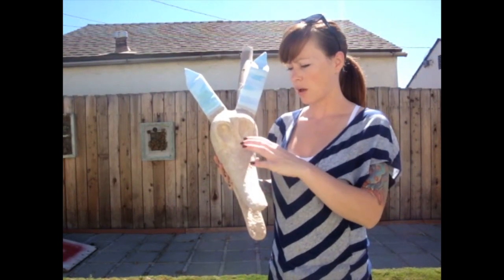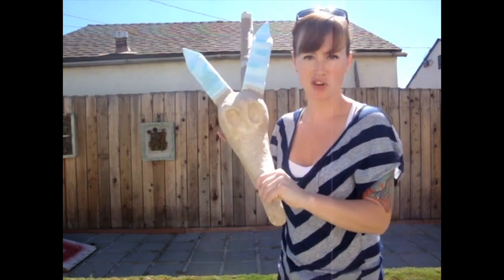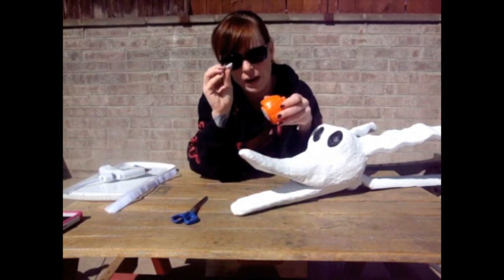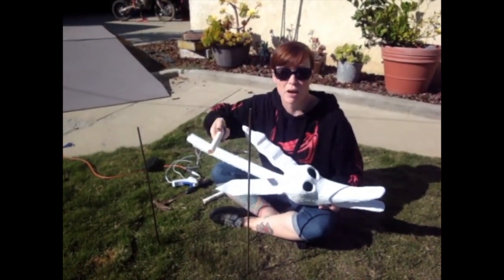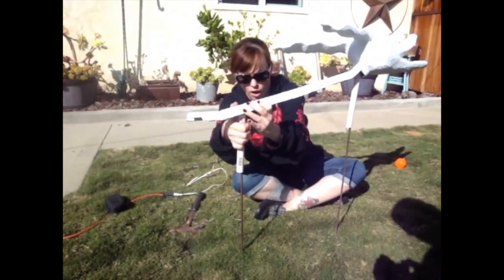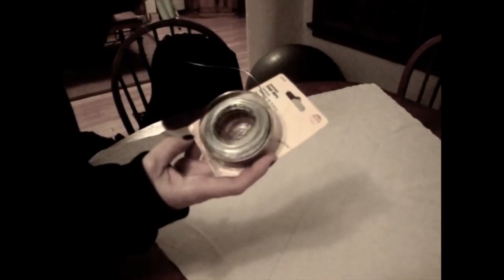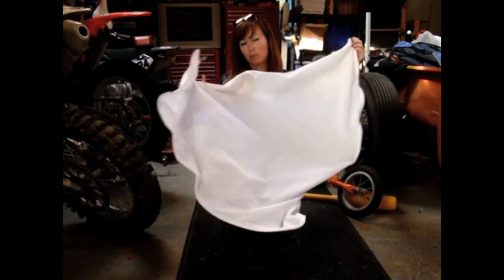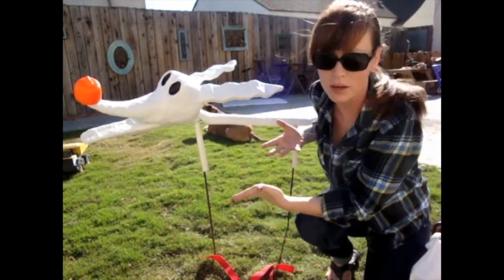DIY Zero Part 2 Nightmare Before Christmas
DIY Zero Part 2
Part 2 of how to make your own Zero dog from The Nightmare Before Christmas. Original channel was deleted without warning so all the old DIY videos will eventually live on this channel. Questions? Thanks and have fun building your own projects!